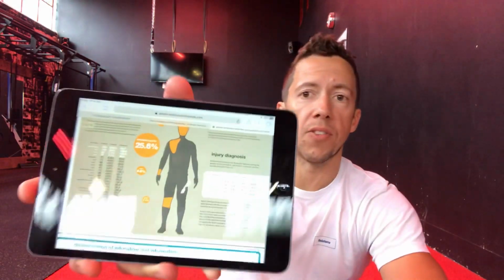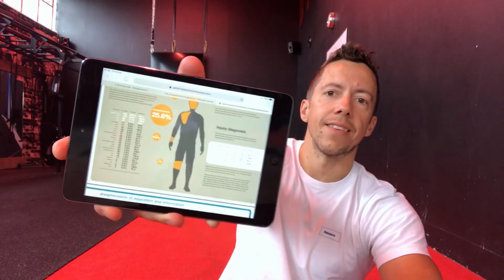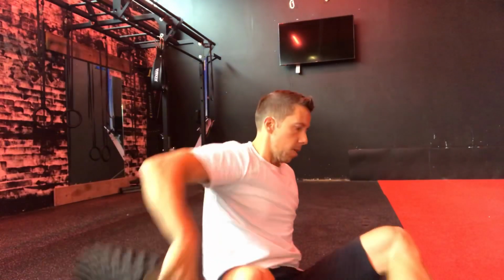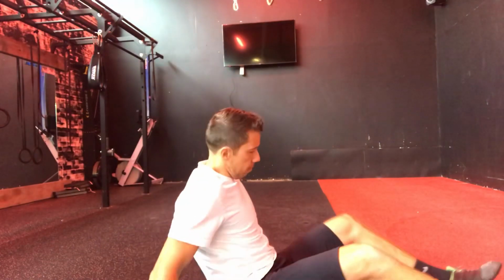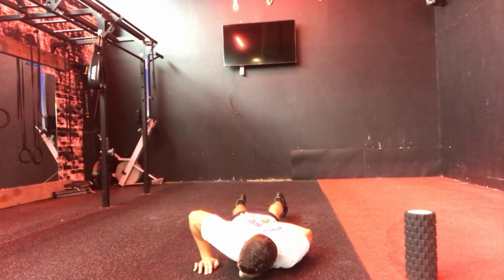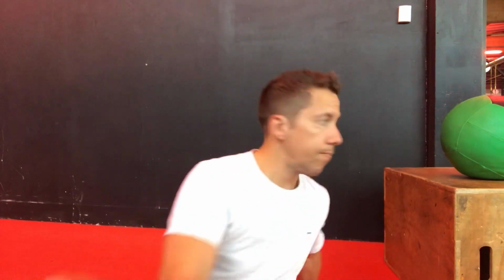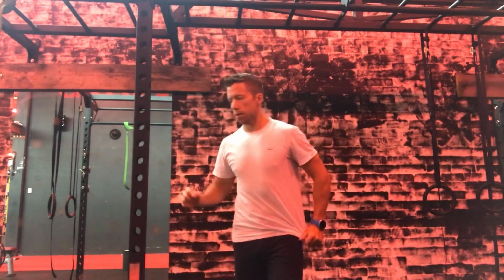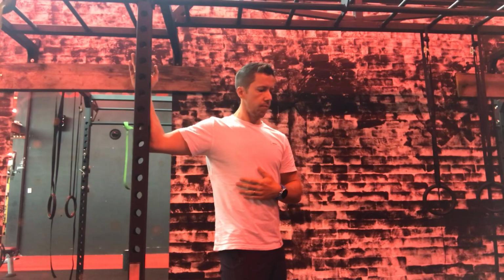Shoulders: Injury - Prehab - Mobility - Strength (Part 1)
*** Part 2 now live***

The shoulder area was this week identified as the area most likely to become injured in enduro mountain bike racing. The Enduro World Series conducted the largest ever rider health survey over 2 seasons of racing and analysed data from hundreds of riders to truly understand the risks that they take.
The EWS end the report with several recommendations, including this one.

"Provision for and rider use of shoulder pre-habilitation and rehabilitation training exercises to help reduce the number, and/or severity of significant shoulder injuries."

In response to this I wanted to make a video to help you reduce the risk of shoulder injuries when mountain biking. In part 1 we will cover shoulder mobility which is essential to shoulder health and robustness.

Stay Strong

Ben